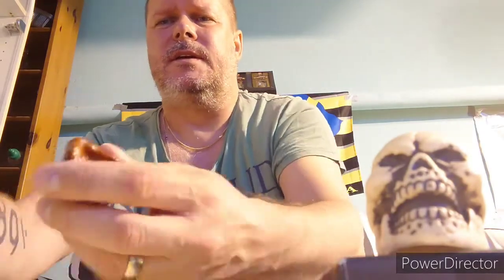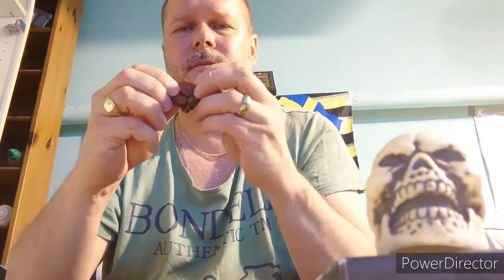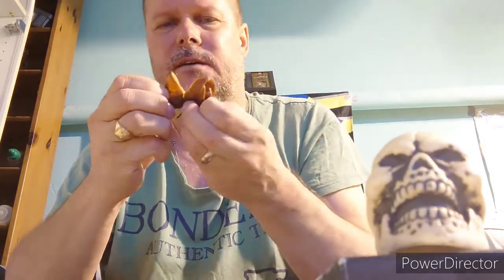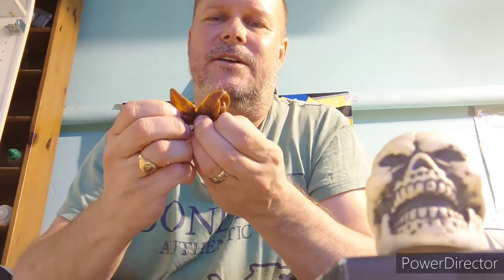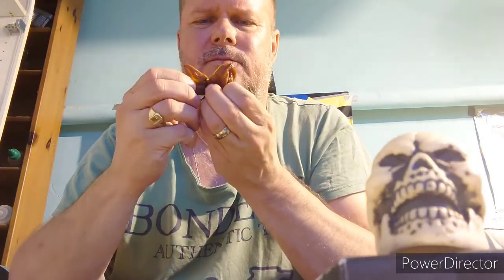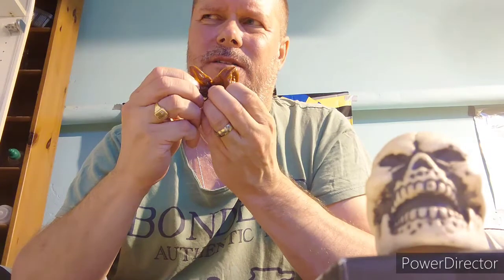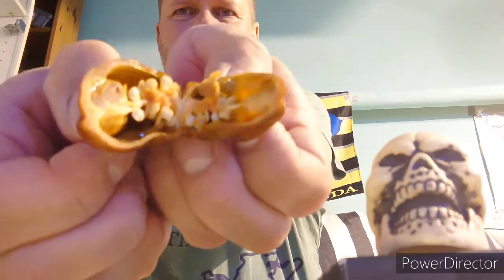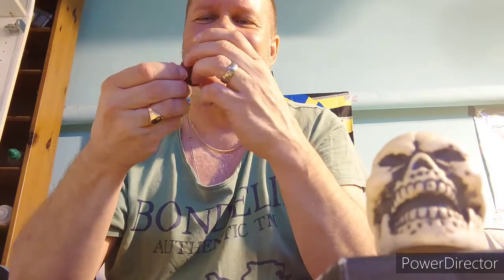Me vs Apache with a twist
A new hot pepper variety for me to taste. It's a mild one so I've added a hot twist.

Let's have it!

If you like what you see make sure to smash that like button and subscribe to my channel and click the notification to keep you updated on what's coming on my channel.

In heat I trust! 🌶️🔥😋